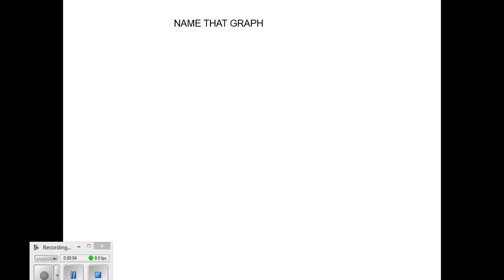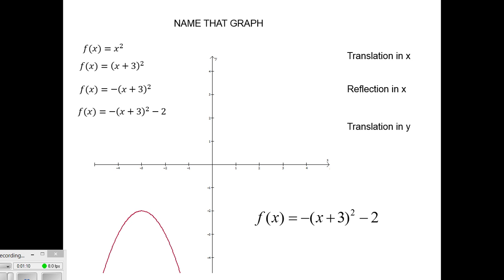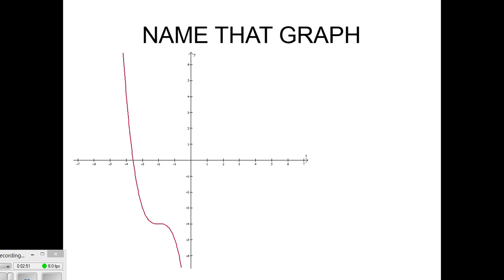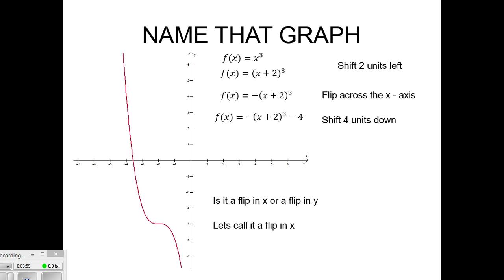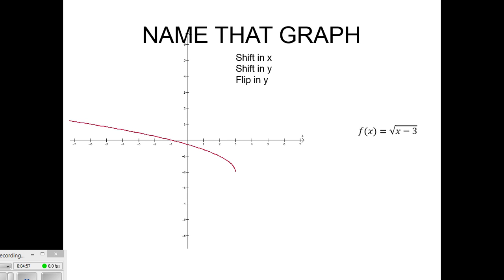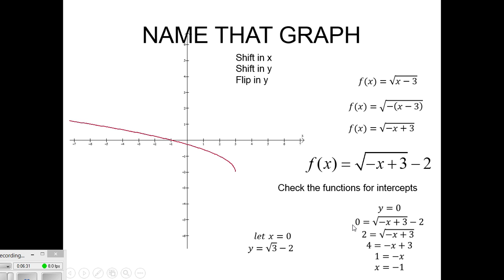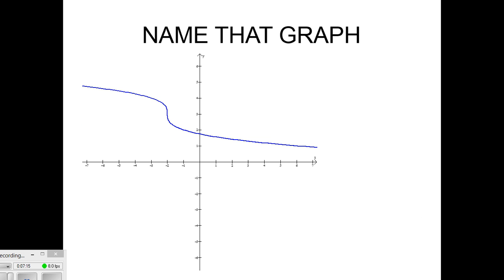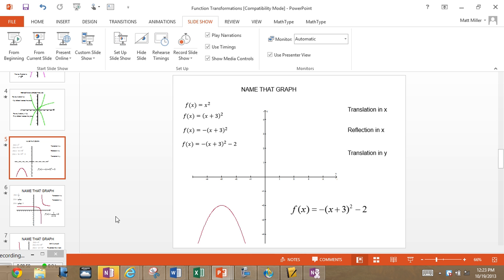Name That Graph